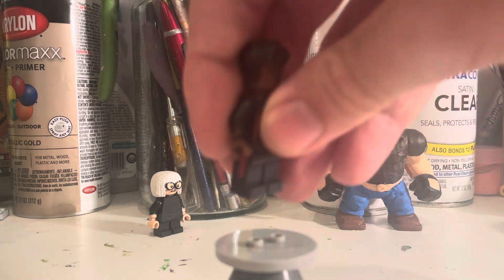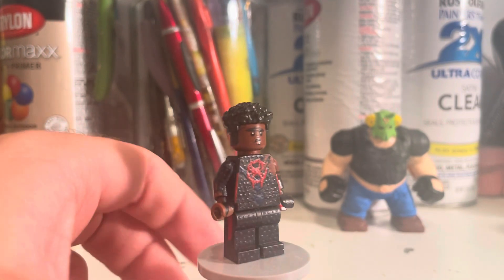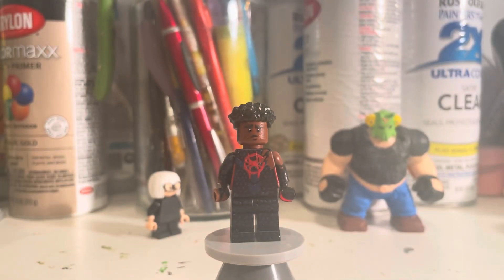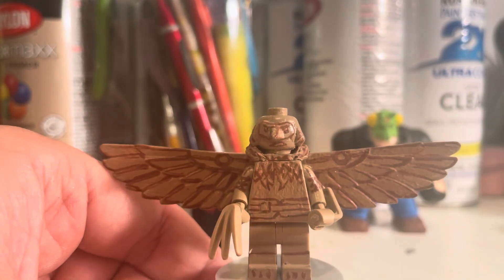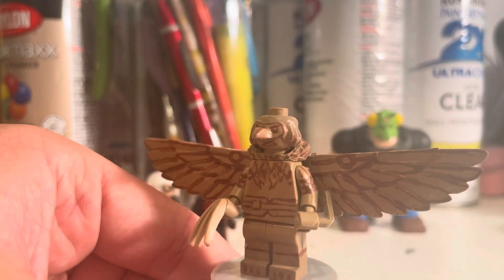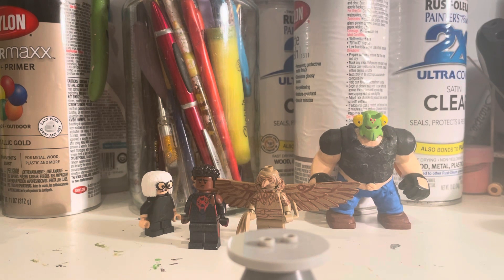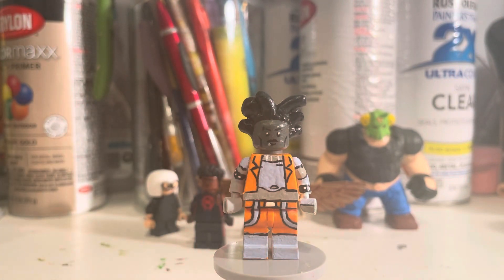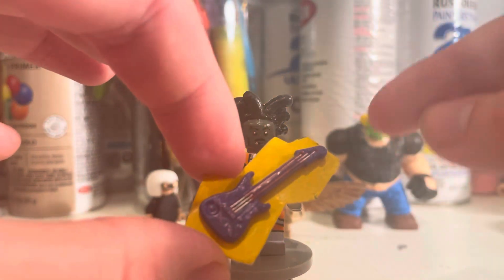Spider-Man across the spider verse mini figure showcase part 2￼